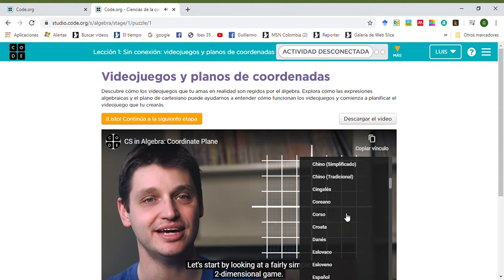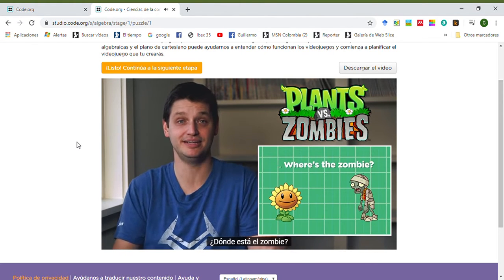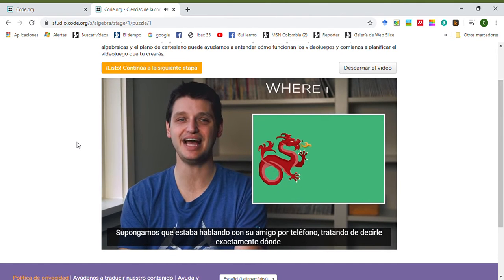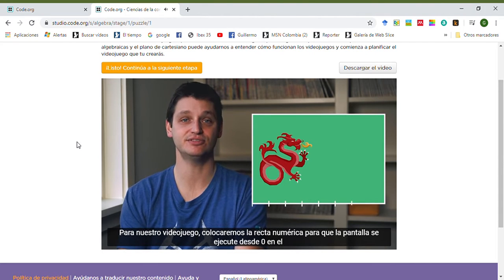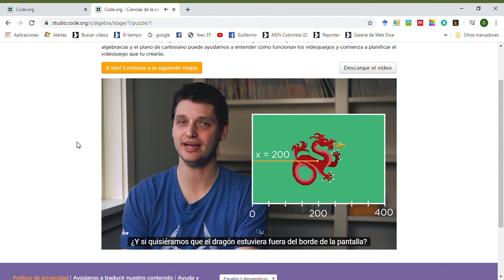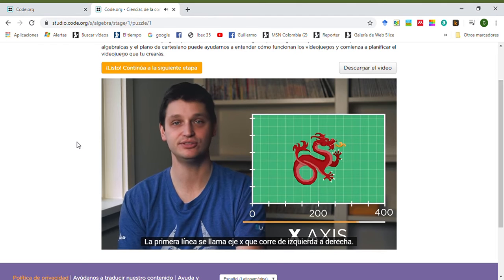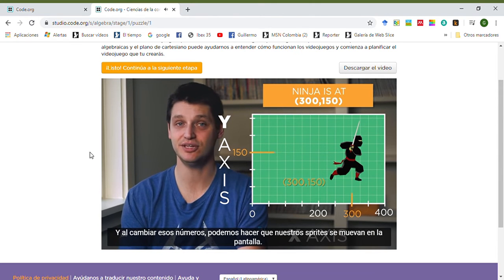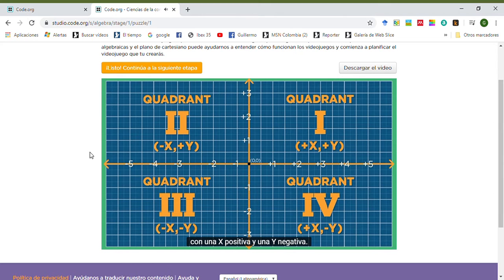ALGEBRA 1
Primer video del curso de álgebra con code.org